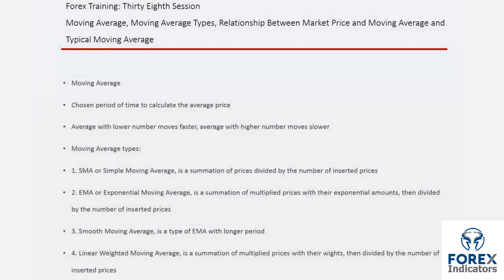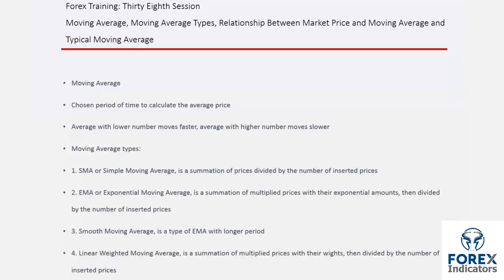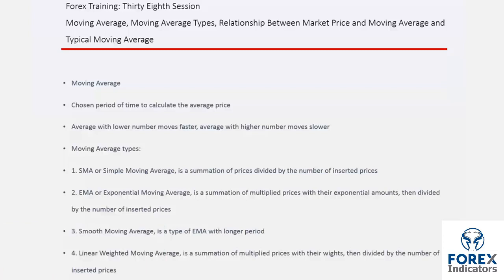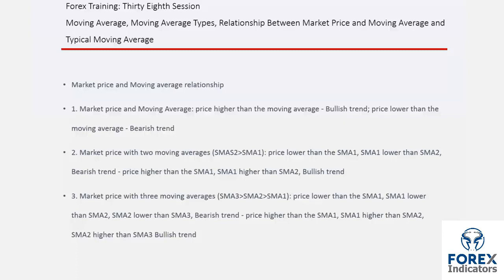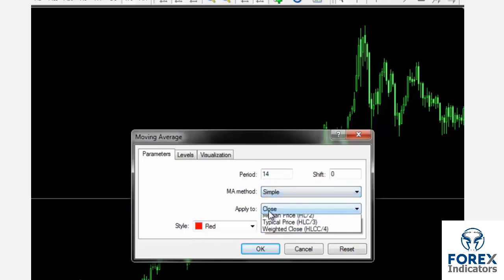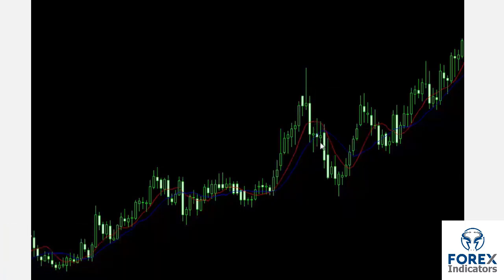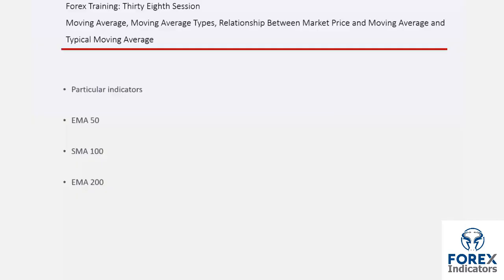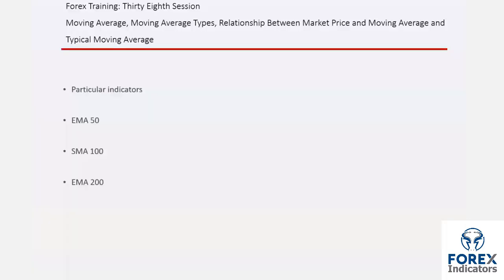Simple, Exponential and Weighted Moving Averages forex trading strategy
Simple Moving Average
The simple moving average (SMA) was prevalent before the emergence of computers because it is easy to calculate. Today's processing power has made other types of moving averages and technical indicators easier to measure. A moving average is calculated from the average closing prices for a specified period. A moving average typically uses daily closing prices, but it can also be calculated for other timeframes. Other price data such as the opening price or the median price can also be used. At the end of the new price period, that data is added to the calculation while the oldest price data in the series is eliminated.
Weighted Moving Average
Weighted moving averages assign a heavier weighting to more current data points since they are more relevant than data points in the distant past. The sum of the weighting should add up to 1 (or 100 percent). In the case of the simple moving average, the weightings are equally distributed, which is why they are not shown in the table above.
Exponential Moving Averages
Exponential moving averages (EMAs) are also weighted toward the most recent prices, but the rate of decrease between one price and its preceding price is not consistent. The difference in the decrease is exponential. Rather than every preceding weight being 1.0 smaller than the weight in front of it, there might be a difference between the first two period weights of 1.0, a difference of 1.2 for the two periods after those periods, and so on. The formula for EMA is